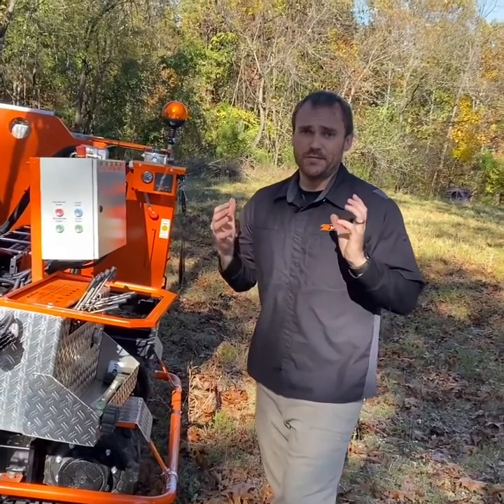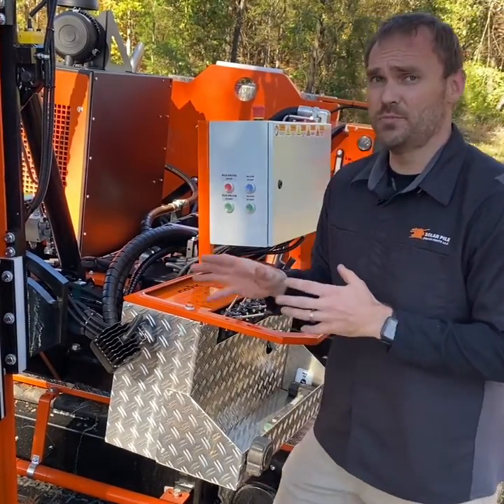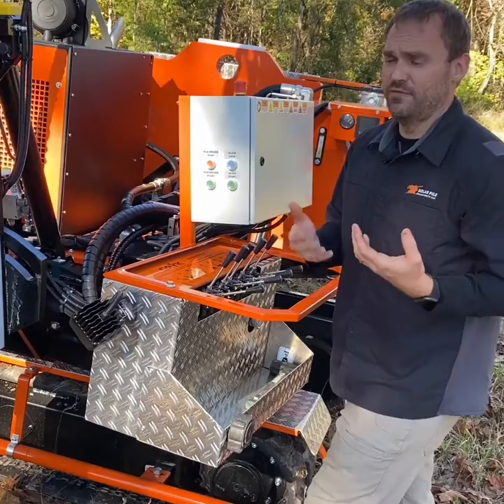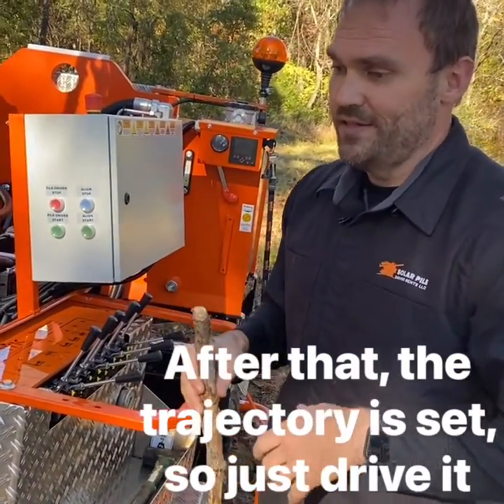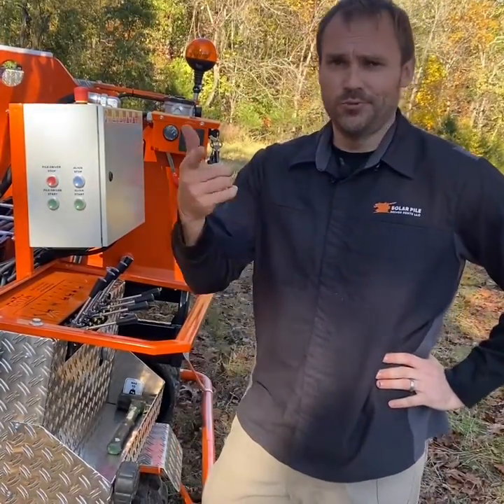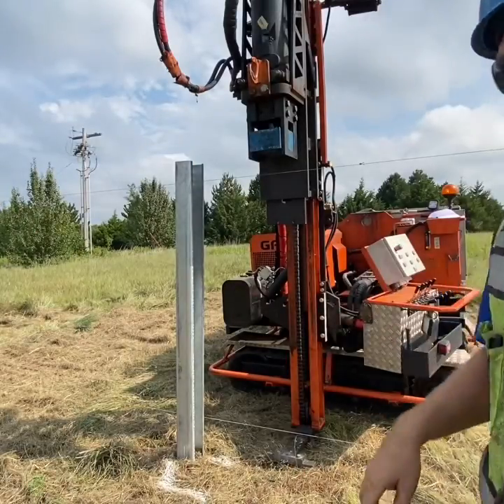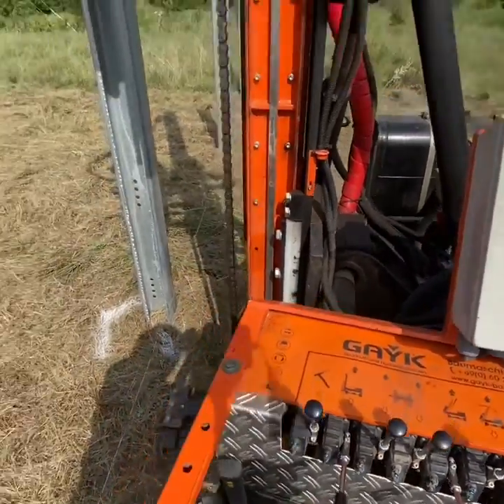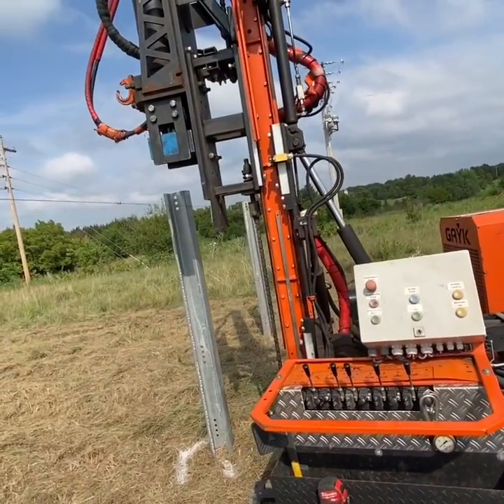GAYK Helpful Tips for a successful operation.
We are going over a few tips for successful operation of this GAYK HRE4000 machine. We will also go over the levers and controls at the end of the video.